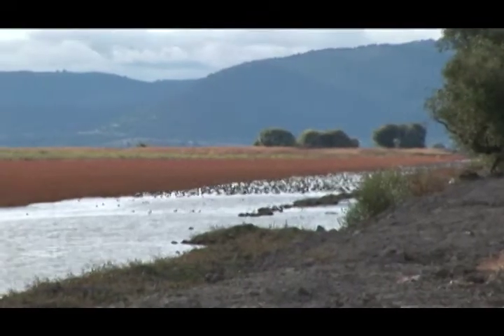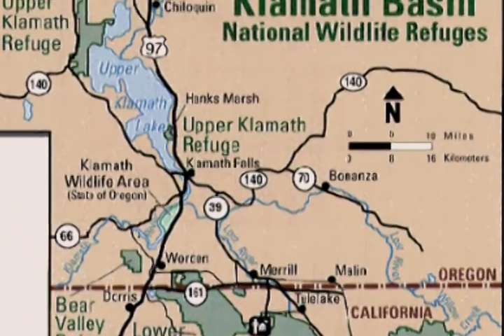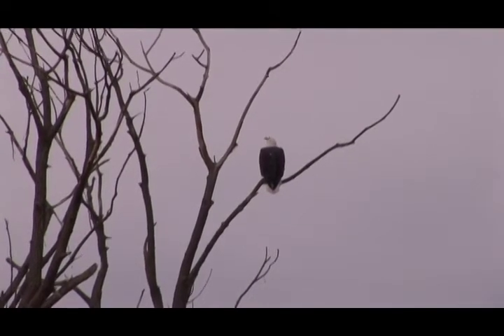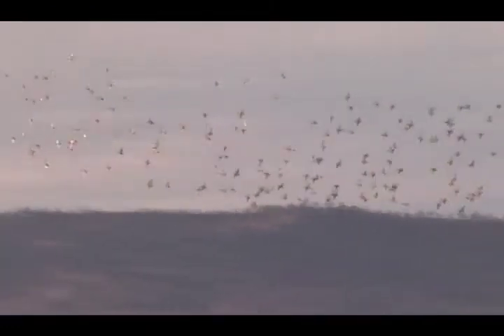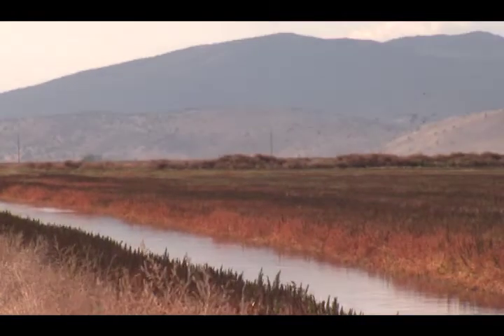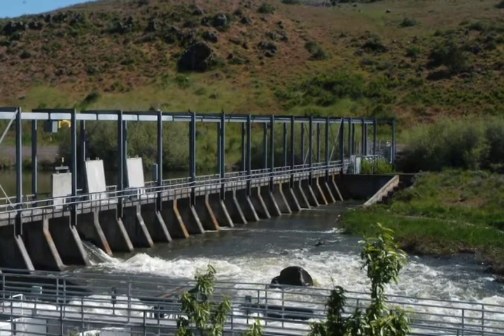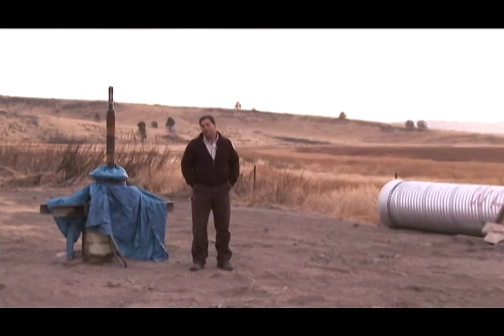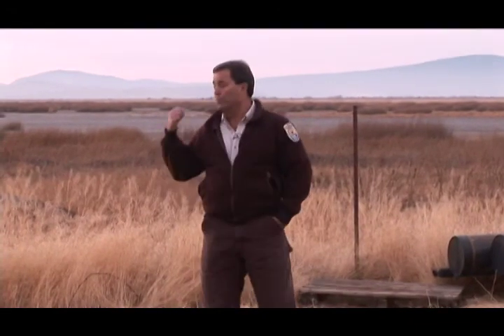Entiv Organic Energy.mov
A different kind of energy company, Entiv Organic Energy